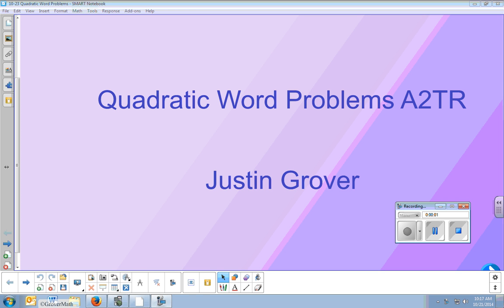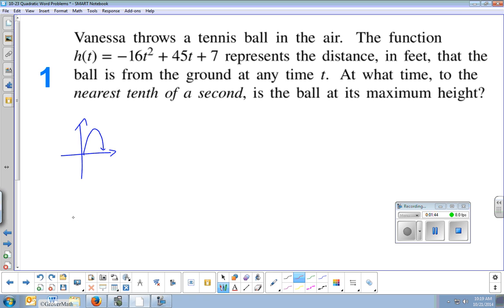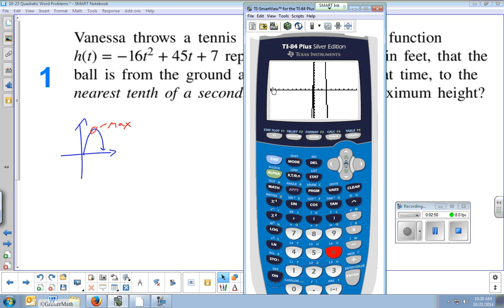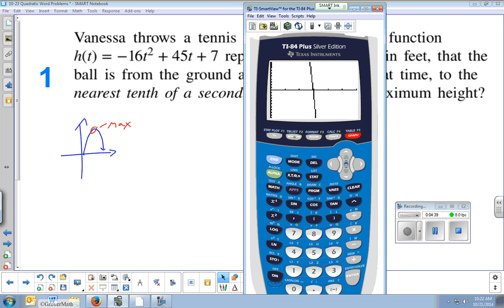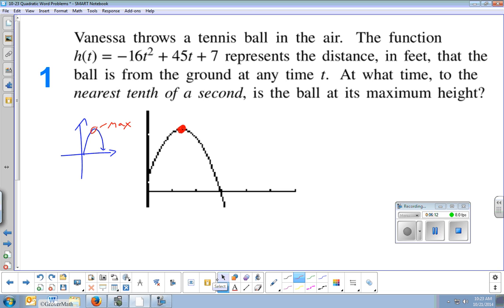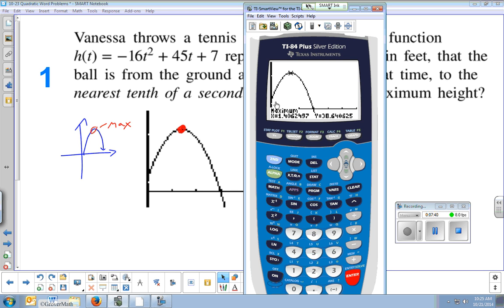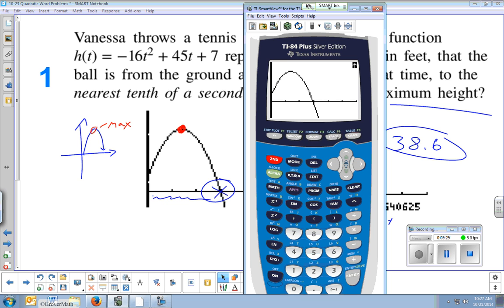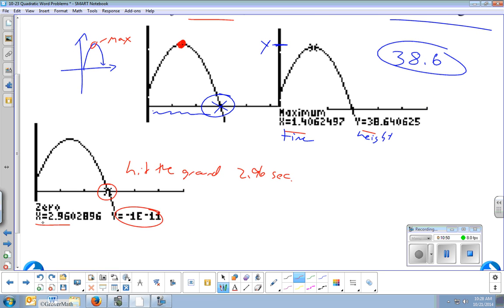Quadratic Word Problems A2TR